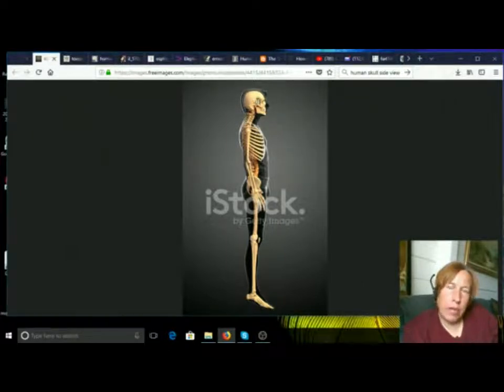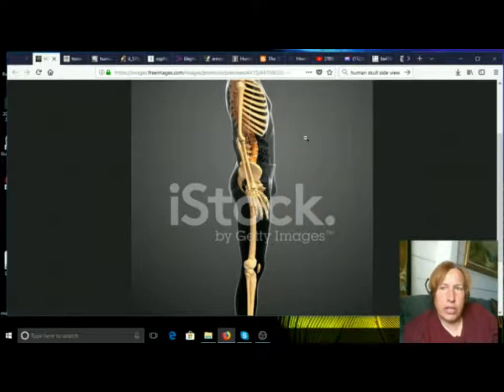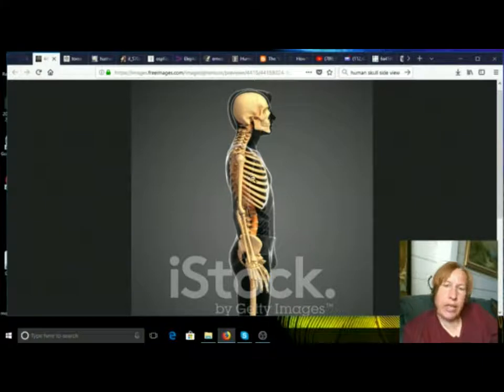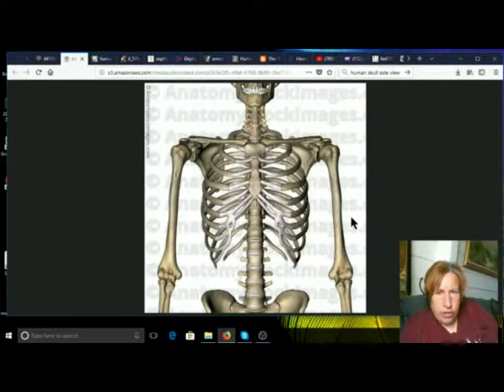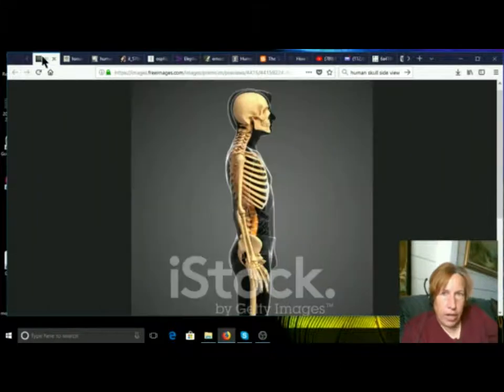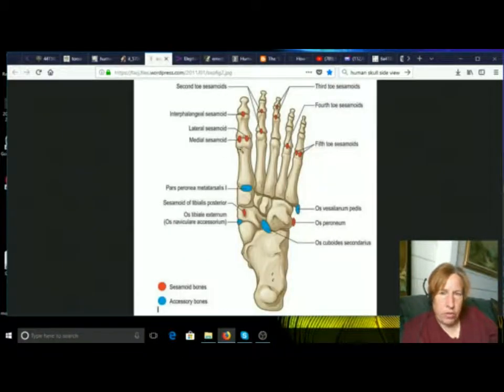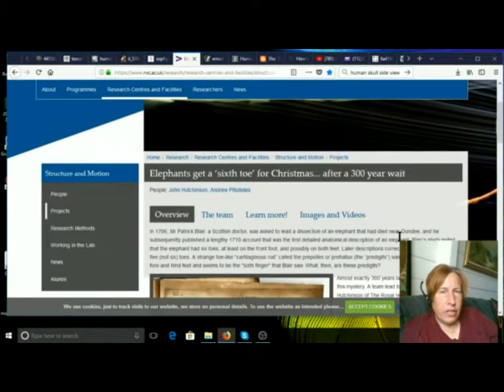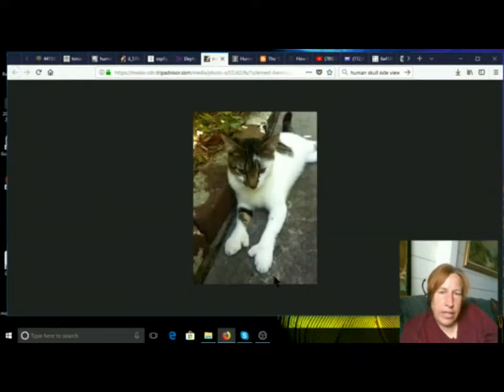Mandela Effect: Sesamoid bones growing into 6 digit hands/feet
Further exploration of these new for me bones called sesamoid bones that are separate from the main skeleton and in some cases are forming into a 6th digit on hands/feet in elephants, moles, and giant pandas.